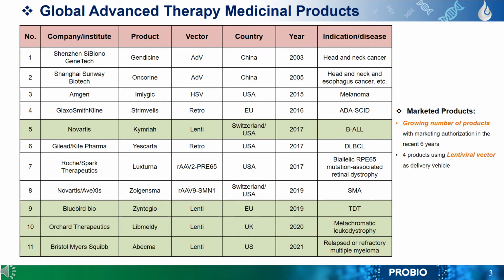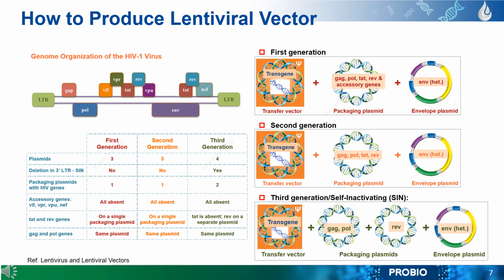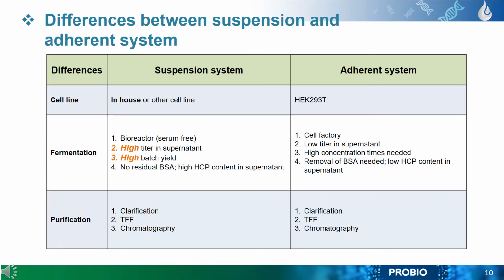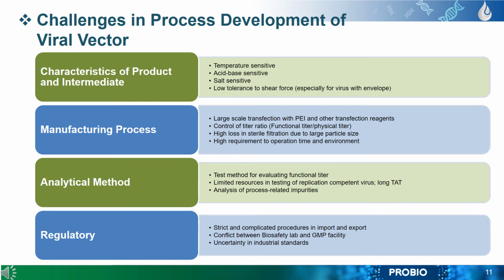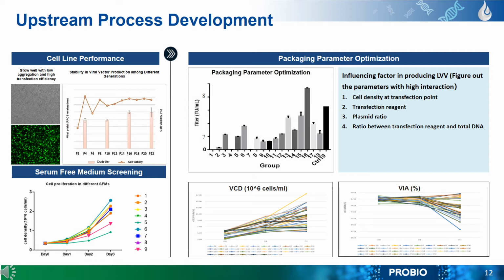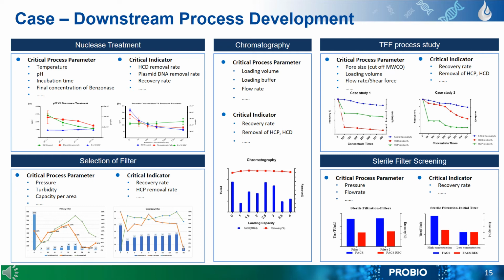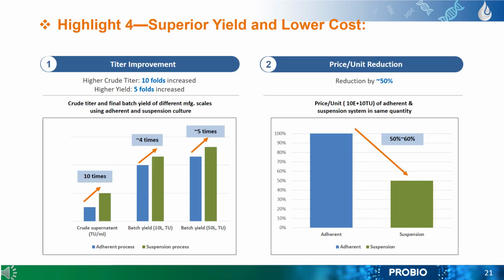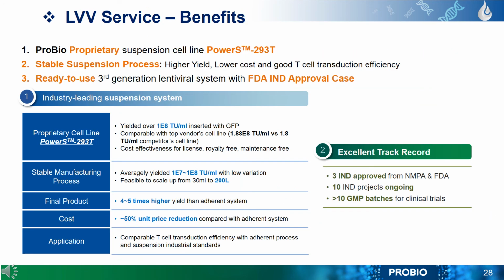Webinar - Scalable Lentiviral Vector Manufacturing Using Suspension Cell Line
Lentiviral vector is the most wildly investigated delivery vehicle in advanced therapy products. Fueled by recent successes of marked cell therapy products, the demand for high-quality and large-amount lentiviral vector is also becoming greater. Therefore, there is an urgent need for stable and scalable lentiviral vector manufacturing. GenScript ProBio is dedicated to developing platforms to produce lentiviral vectors using our proprietary suspension cell line PowerS -293T. We will share our cases and experience in dealing with these challenges in lentiviral vector manufacturing.

* Speaker's info : Dr. Chunling Xuan, R&D manager at GenScript
* Broadcasted by GenScript Europe